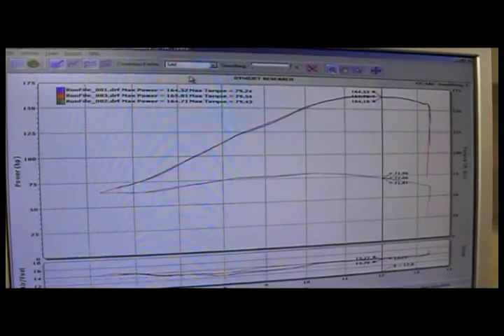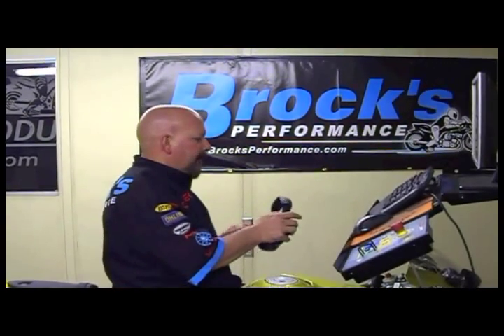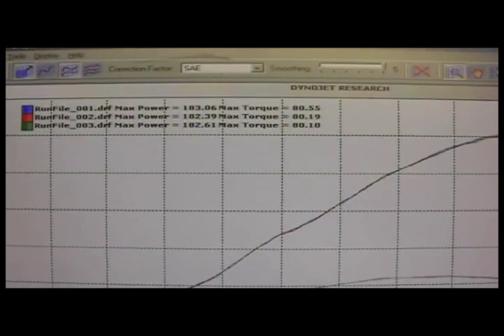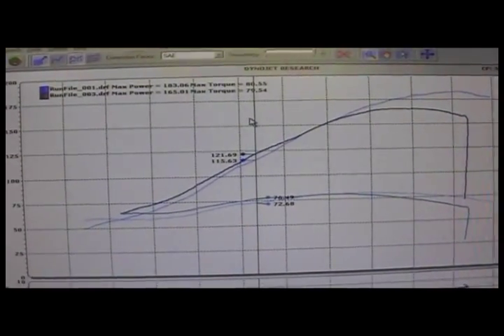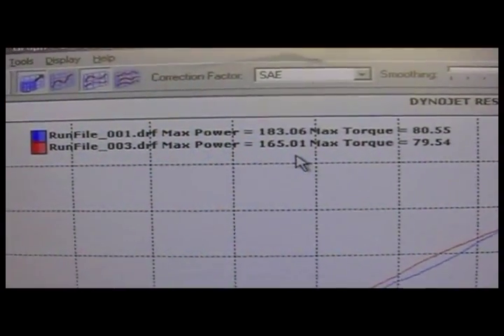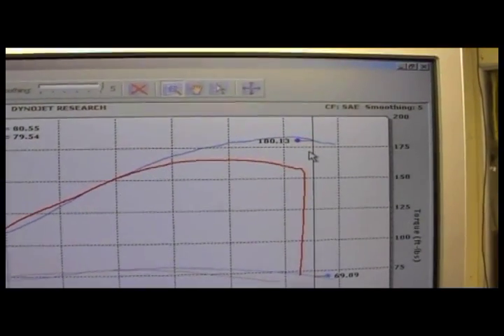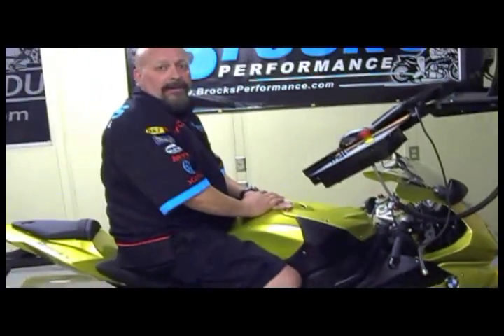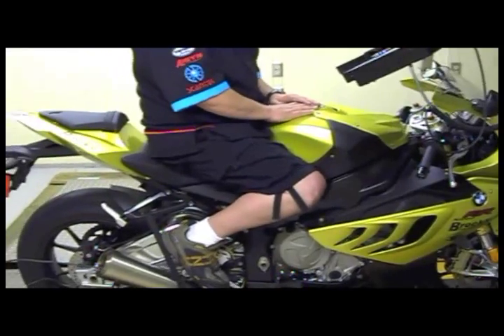2010 BMW S 1000 RR vs. 2009 Suzuki GSX-R1000 Stock Comparison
Brock's Performance puts the new 2010 BMW S 1000 RR up against the 2009 Suzuki GSX-R1000 in a dyno comparison.

for additional information, installation instructions, information forums, and FAQ sections.

Brock Frees the Gen 3 Hayabusa with the Super Stock Box"